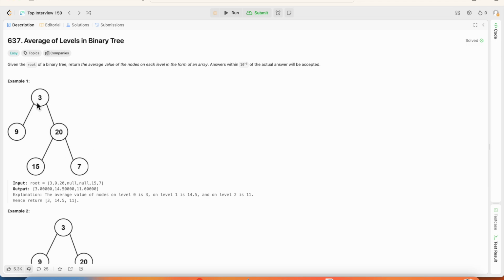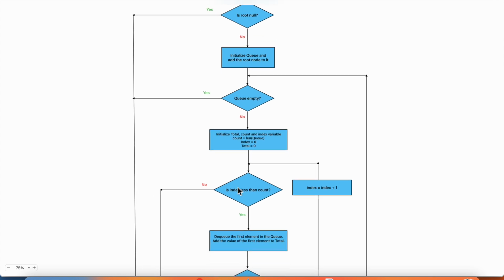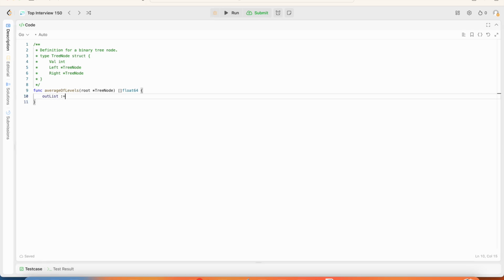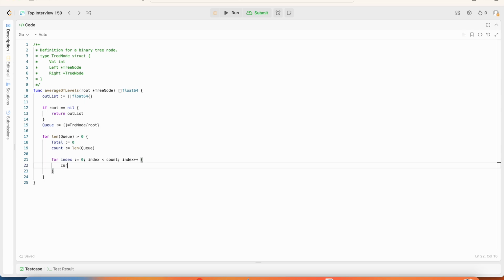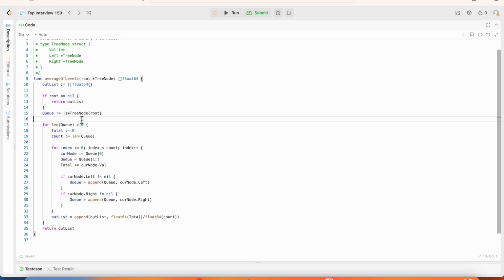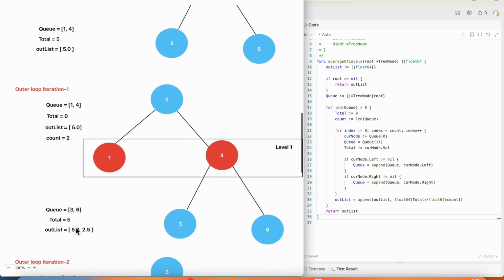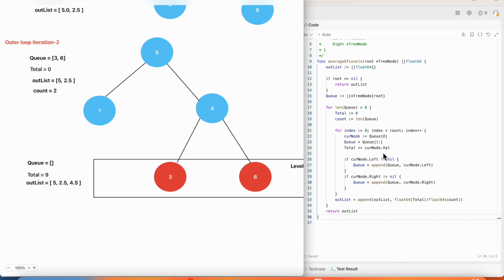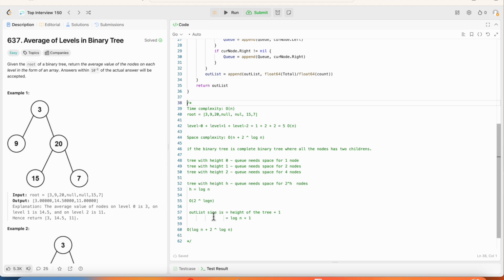LeetCode solution in Golang - Average of Levels in Binary Tree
00:00 - Welcome
00:09 - Problem Description
01:28 - Flow chart
03:36 - Coding
07:56 - Code walkthrough
10:58 - Time and Space complexity
13:13 - Thank you